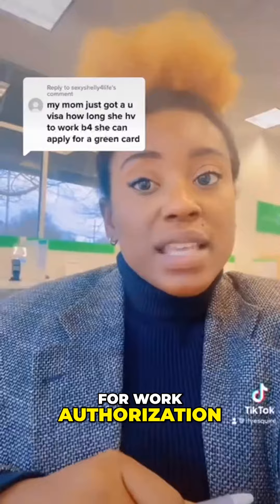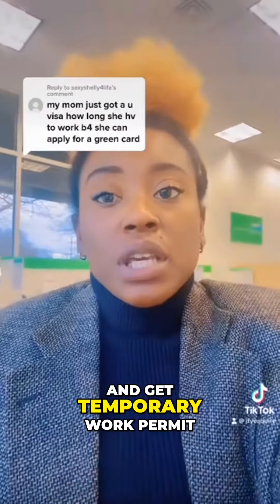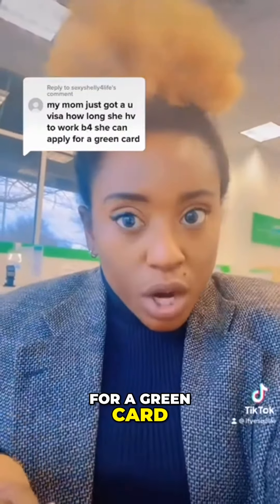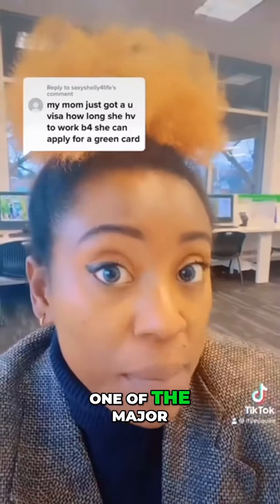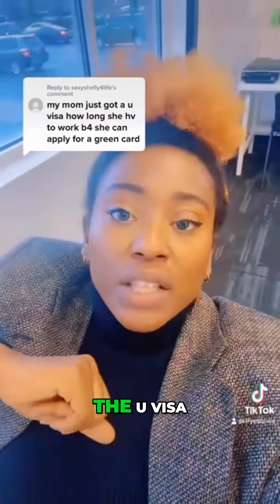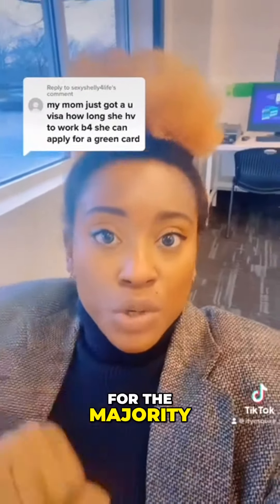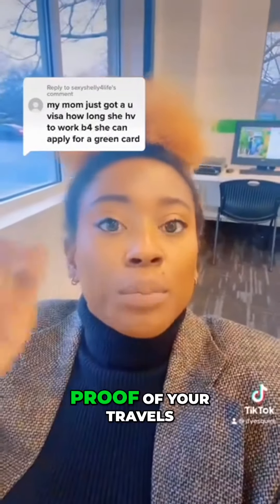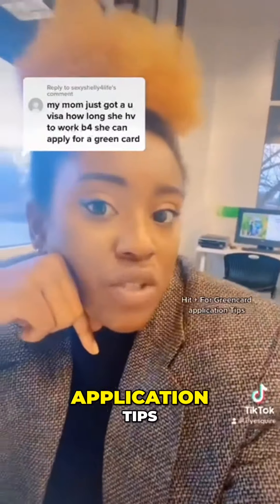GREEN CARD - [How to adjust your status from U Visa to Green Card ]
Are you on a U visa and wondering how to adjust your status to stay in the US? 🇺🇸 Don't worry; I've got you covered! Book a 50% consultation with me, and I'll guide you through the entire process.

I’m a Bar Licensed Immigration Lawyer and I help Married Couples Nationwide File Permanent Resident Green Card petitions without dealing with Complications. After working with me, clients start enjoying the freedom to follow their dreams in the USA.

💡OTHER VIDEOS & RESOURCES YOU MAY LIKE

GREEN CARD THROUGH ABUSIVE SPOUSE

MARRIAGE BASED GREEN CARD INTERVIEW PROCESS

MARRIAGE GREEN CARD CHECKLIST

TOP 25 CARD INTERVIEW PRACTICE QUESTIONS

JOIN GREEN CARD through MARRIAGE FACEBOOK GROUP COMMUNITY